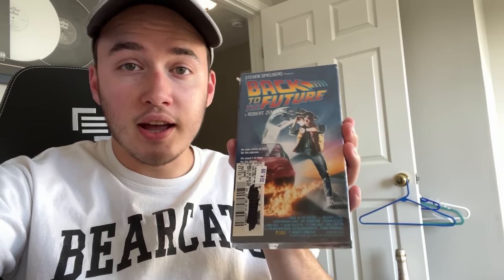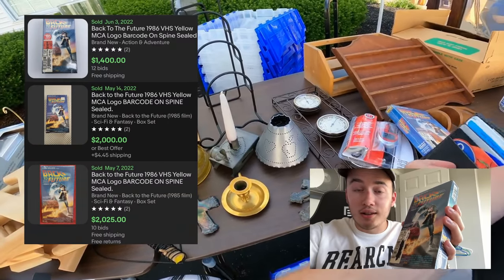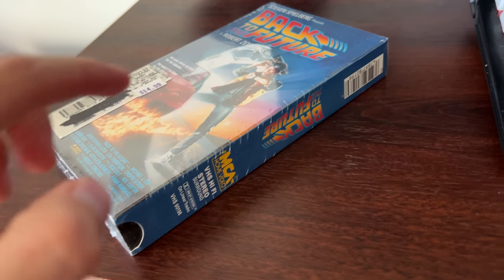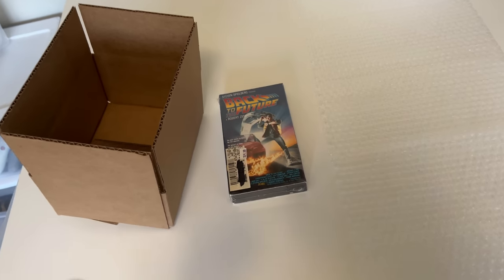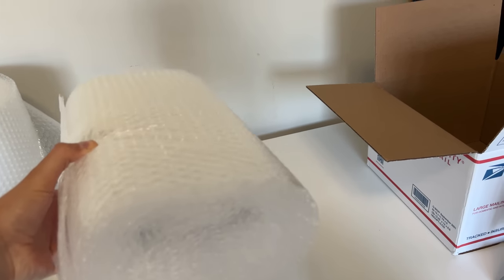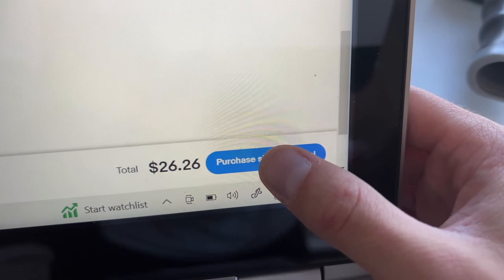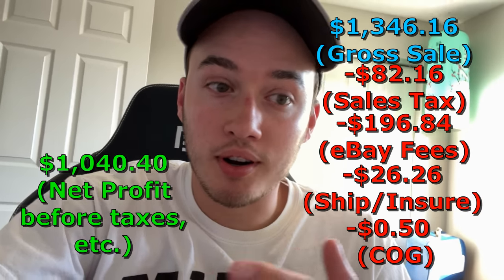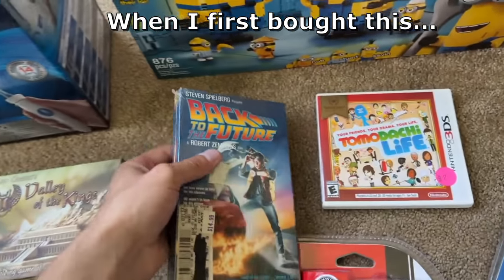The $1000 Profit Find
~Ebay Store (Vincent's Valuables)
Vincents Valuables
320 N Verity PKWY
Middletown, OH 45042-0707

Shopping Cart/Wagon
GoPro Hero 9 Black
Rollo Label Printer
4x6 Labels
Tabletop Tape Dispenser
Tape Gun
Packing Tape
Shipping Scale
Bubble Mailers
Poly Mailers
Packing Paper
Packing Paper Dispenser
Shoe Cleaner